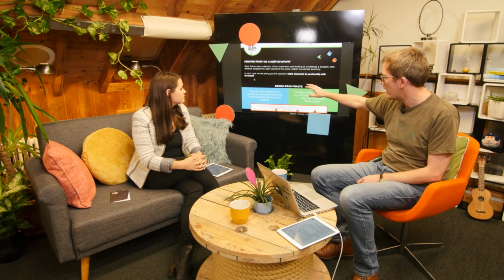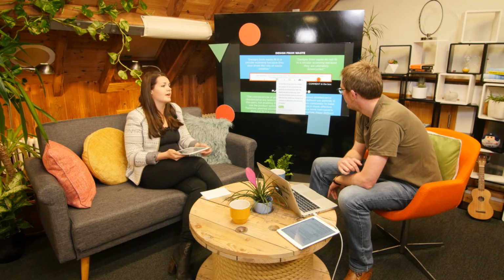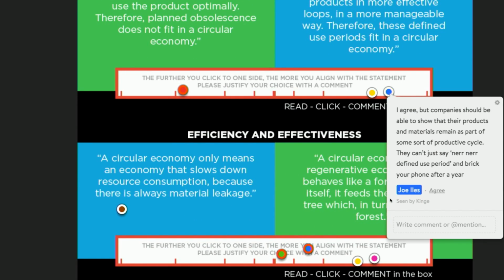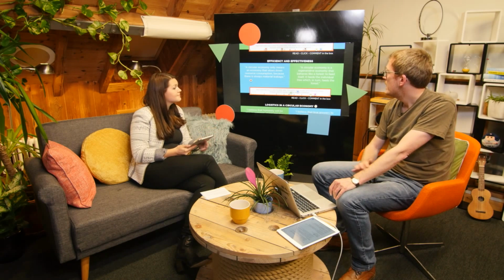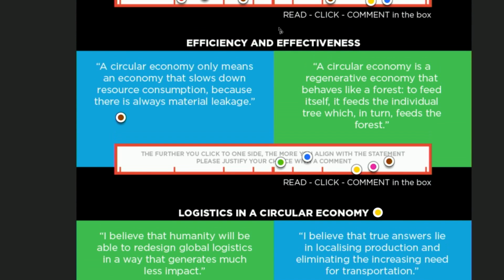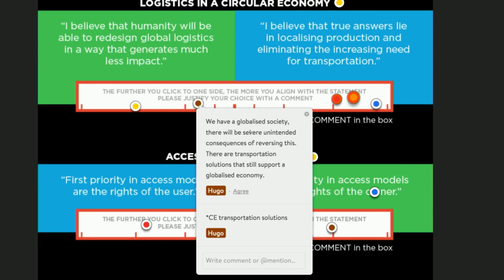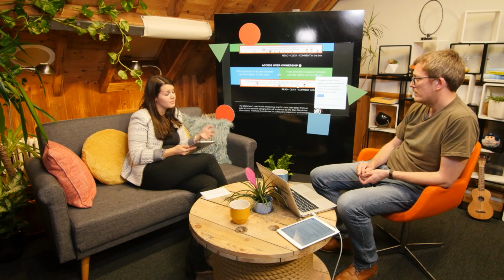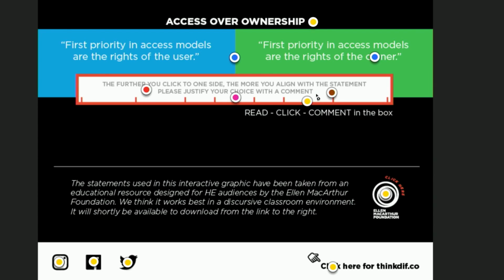Get Interacto with the Circular Economy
In an era of resource pressures and stalling economies we need a new approach to create growth that benefits people, business and the environment. The Ellen MacArthur Foundation argues it's time to rethink the whole operating system and build a circular economy that builds capital rather than destroys it.
Now you have a chance to join us live in this studio session and tell us directly what you think of the circular economy!
Analysis of the benefits of a circular economy concludes it offers powerful economic opportunities, new jobs, space for entrepreneurs to thrive, lower household spending, improved soils, and health advantages for society. No wonder the idea of a circular economy has been gaining traction with governments, businesses and universities in recent years.
Join us in this live studio session to learn more about the origins and opportunities of the circular economy!
This session is live and interactive. Join in the discussion using our Interacto Graphic right